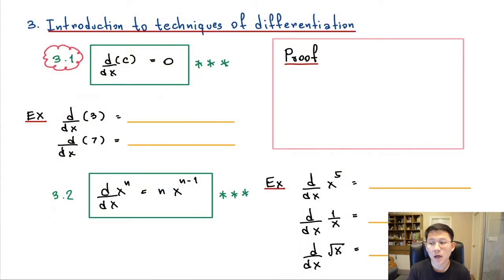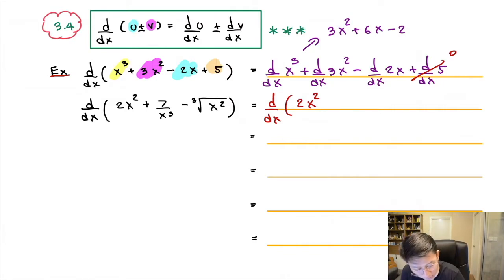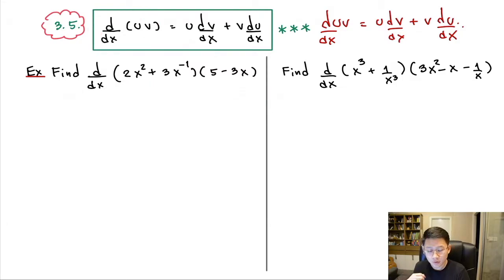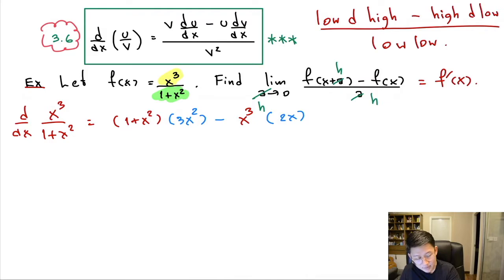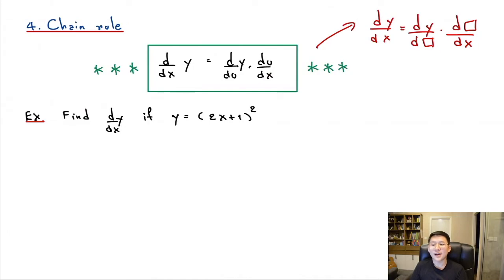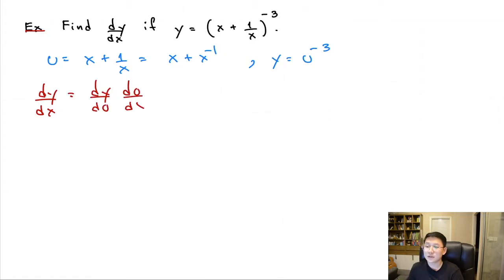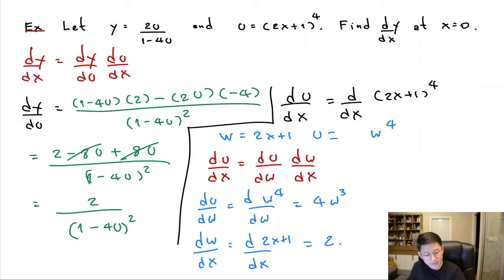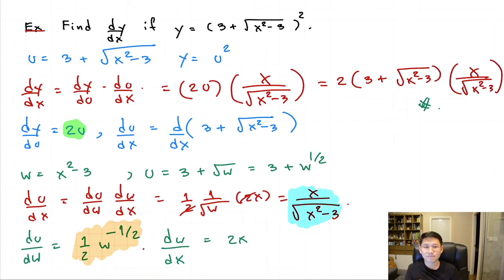8. Derivatives: Basic formulas and Chain Rule (International Programme)